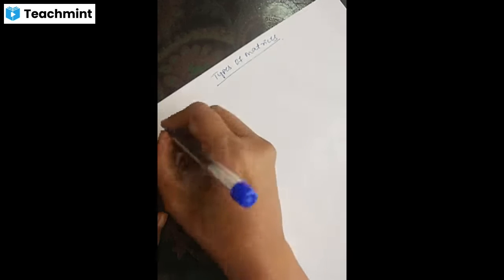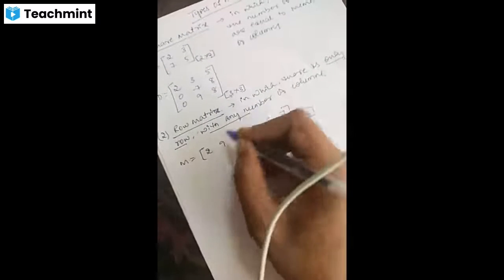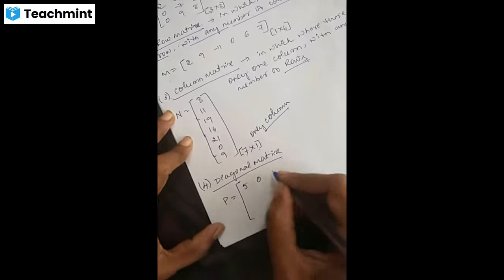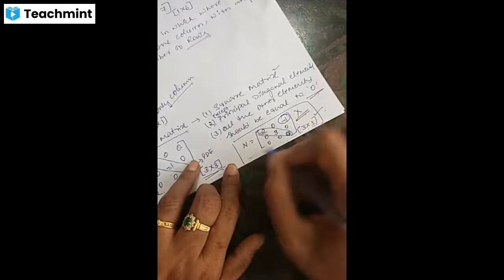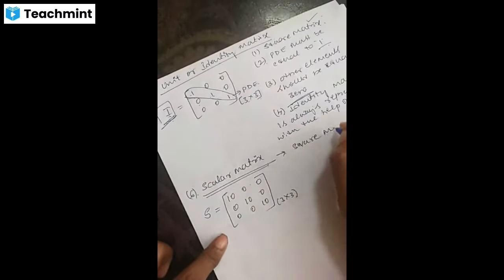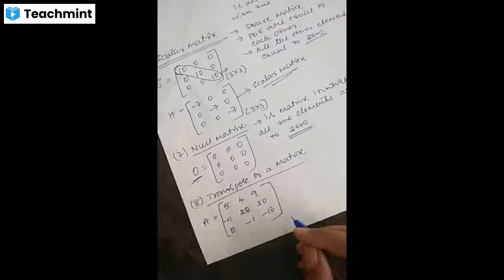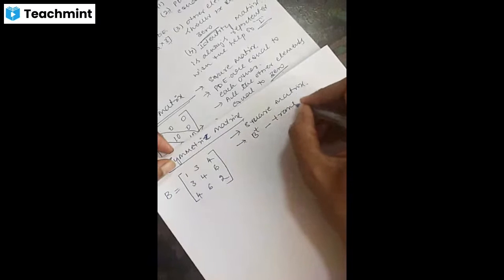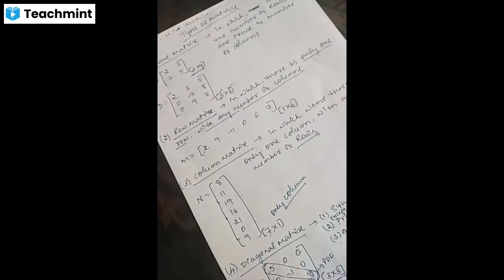Types of matrices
Know more about me & my classes: pampesqt.teachmint.in.